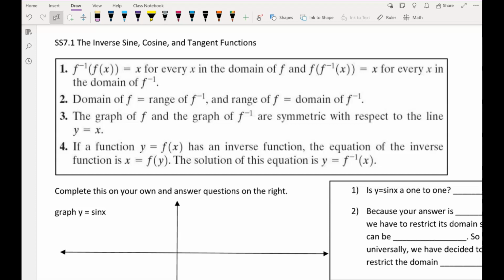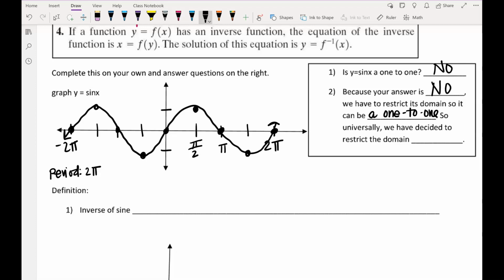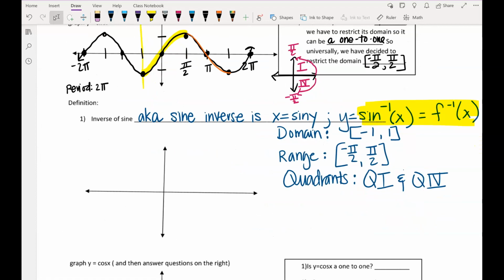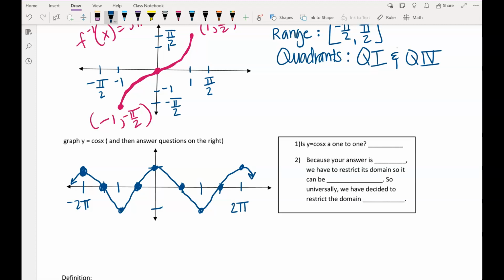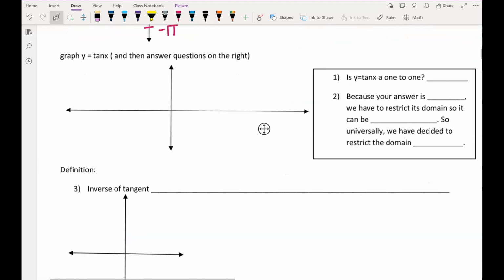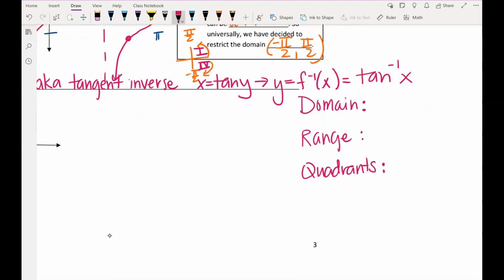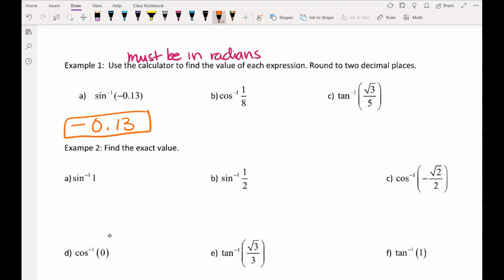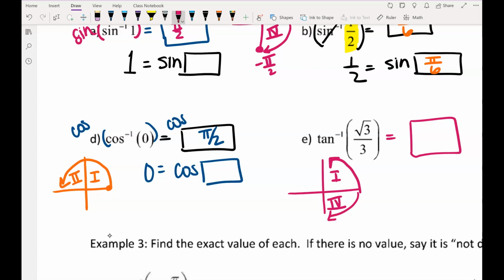7-1 examples 1-2 (precalc H live recording)